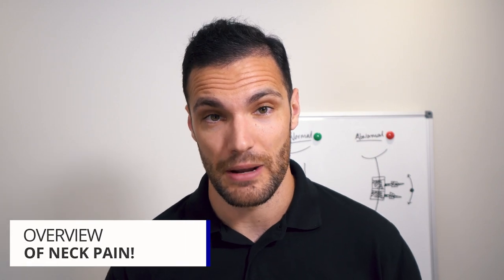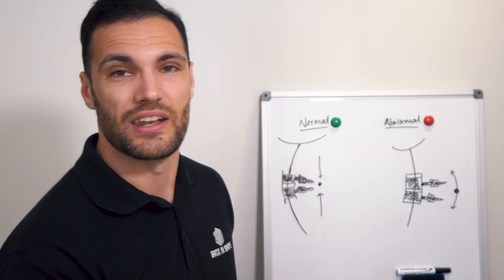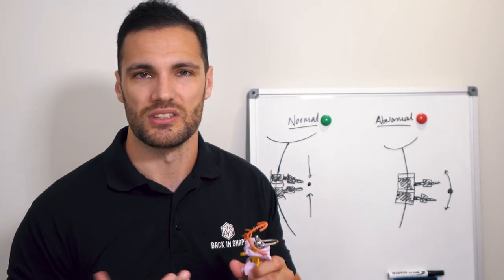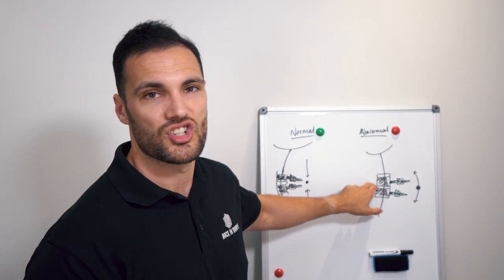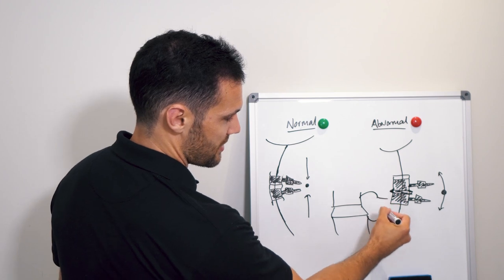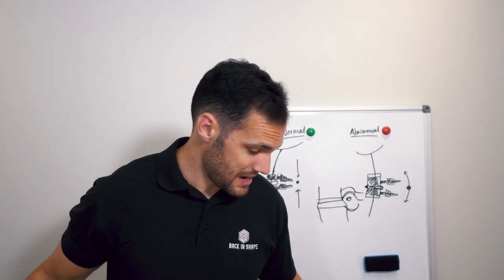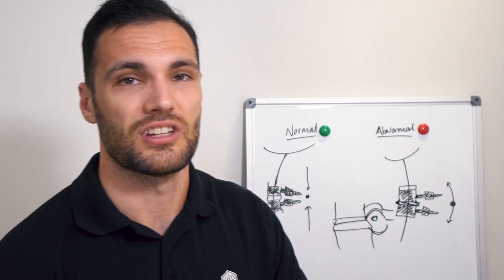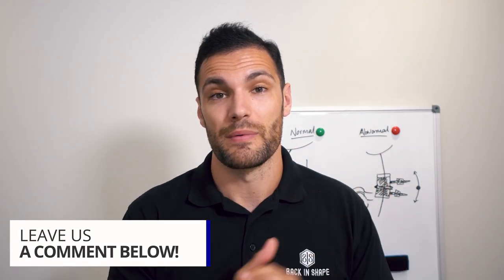What Should I Avoid If I Have Neck Pain?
What Should I Avoid If I Have Neck Pain? Everything You Need To Know About Neck Pain - An Overview.

Neck pain has some clear similarities to back pain when it comes to the most common errors that people make and why these common errors are so easy to make. It all comes down, like in the lower back, to the anatomy of the neck, how it works, and how it fails.

The neck should have a normal backward bending curve to it offering strength and a good degree of shock absorption. When we injure our neck it is often that we become stuck, rigid and move our chin to our chest top try and find some sort of relieving position. This is due to the fact that inflammation and/or disc material occupies the spaces where the nerves leave the spinal column. This creates increased pressure in the neck and can created sharp pain or sensations of a "trapped nerve".

In an effort to provide relief and ease the pressure, and resultant muscle tension we often are instructed to tuck our chin to our chest to "open out" the exit foramina. This has the desired result of creating more space, but at what cost?

It is so frequent that the structures that maintain the lordosis are injured and stretched. In their effort to try and heal (shorten again back to normal) the act of flexing and stretching these areas out only serves to disrupt the healing process, and create pockets of instability.

The most difficult part of all of this is the fact that these stretches - tucking the chin to the chest, are often immediately relieving. The issue is that this relief is short lived, often only so long as they're done, and perhaps minutes afterwards.

Try the two exercises in this video and let us know how you get on. They are focused on putting your neck in the best possible position supporting the way your neck wants to be!

0:00 Overview of Neck Pain!
0:56 2 Exercise to AVOID!
1:58 Anatomy Of The Neck
9:50 Forward Bearing Posture
10:55 Degenerative Change
13:20 Why Chin To Chest & Chin Tucks Are Terrible!
13:53 2 Great Exercises For Neck Pain
14:10 The Towel Exercise!
17:35 Banded Neck Exercise!